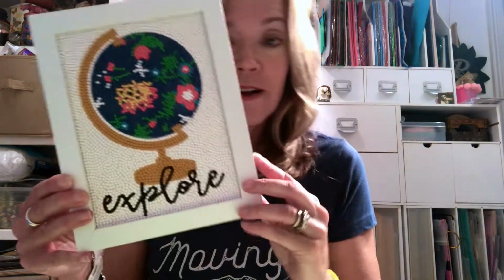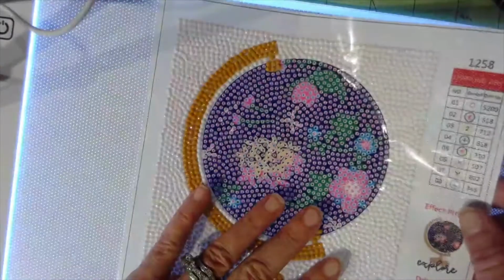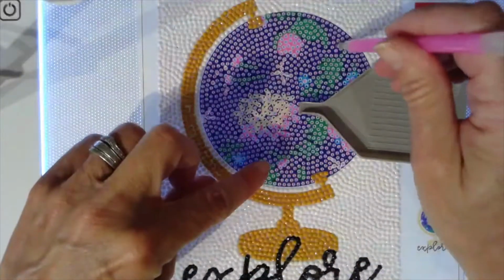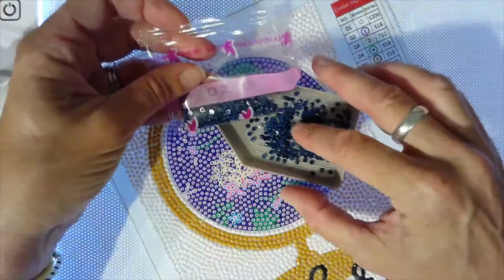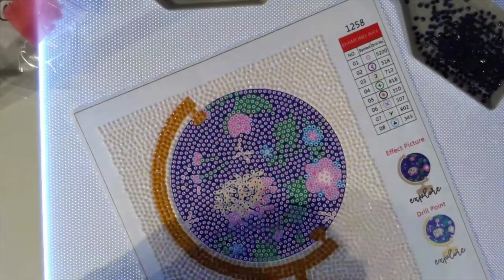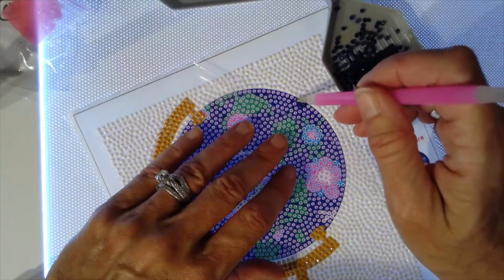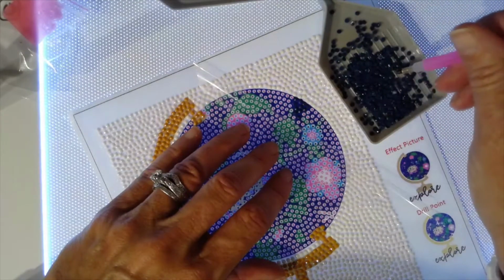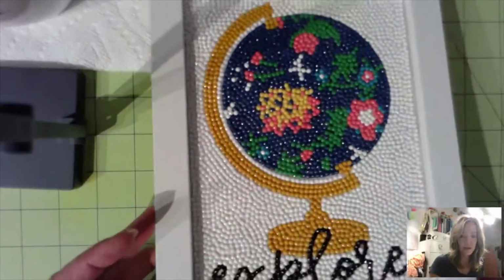Beginners Tips for Diamond Painting | Crafts | Trista, Tried & True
I discovered diamond painting! I learned a lot with my first project, and am sharing my beginner tips. If you aren't sure what this is, check it out. IMO, It's a cross between paint by numbers and cross-stitch or knitting, but with little "diamonds" to paint your image. Diamond art - you might just love it!

...and make sure to enable ALL push notifications! 🔔